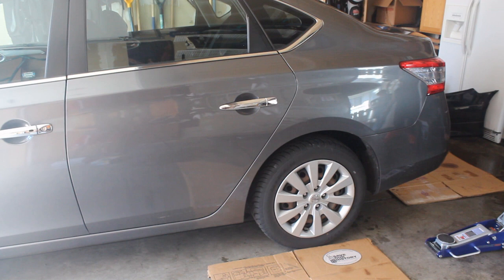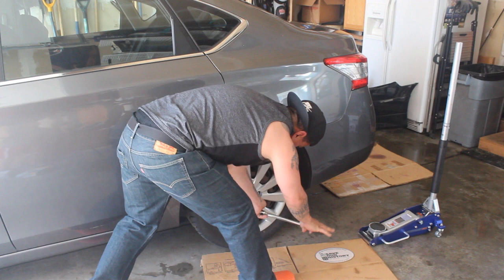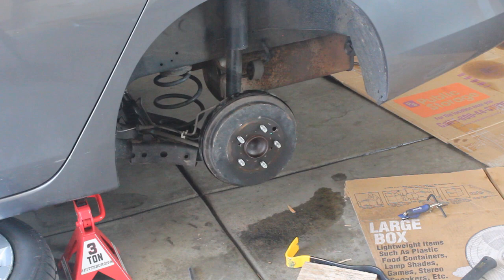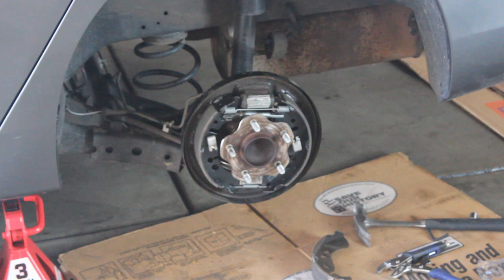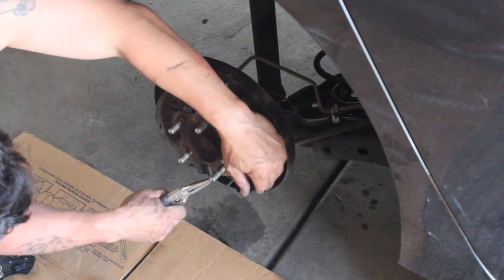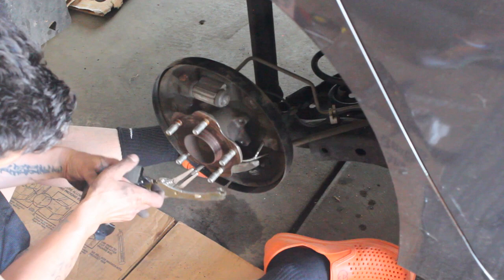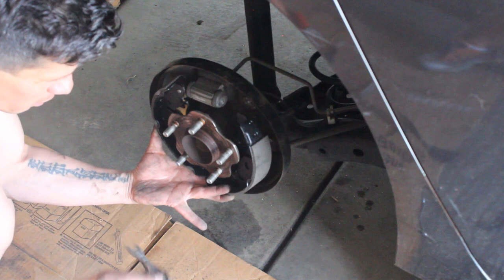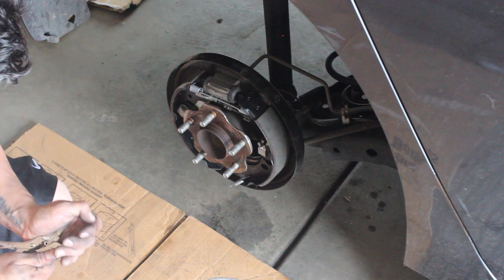2015 Nissan Sentra Rear Brake Pads and Drums Replacement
2015 Nissan Sentra DIY Rear Brake Drums and Brake Pad Replacement

My friends reported the brakes worked great after the video.  No brake noise and no issues thank goodness.